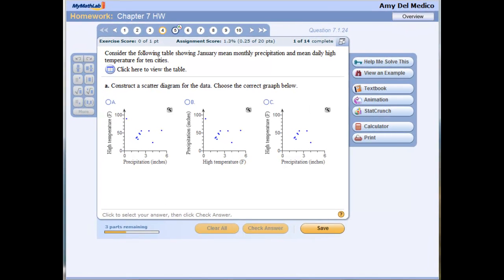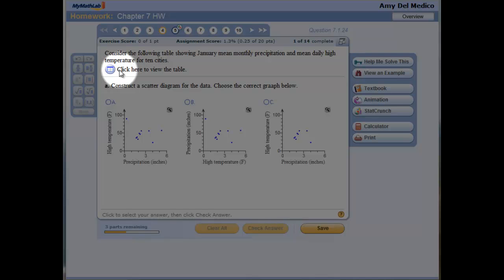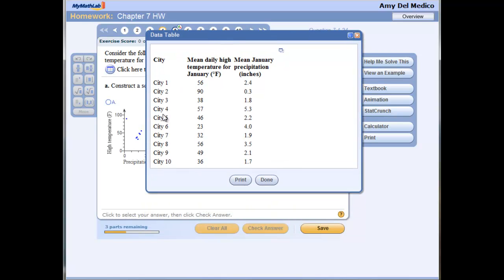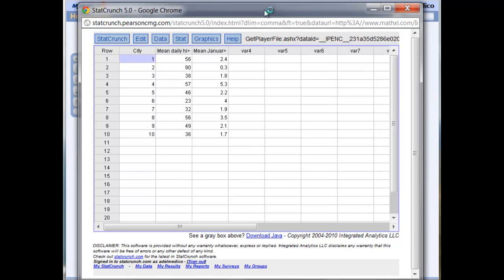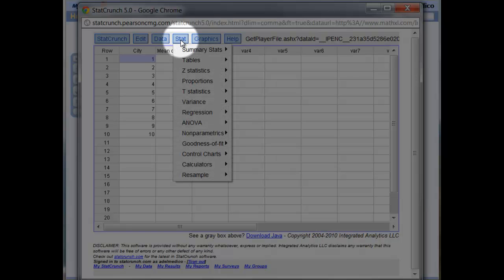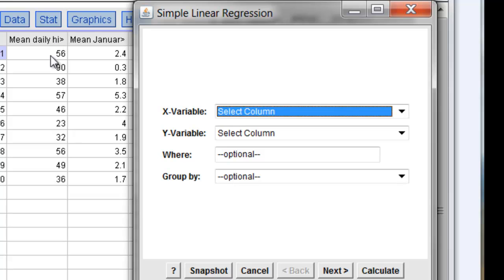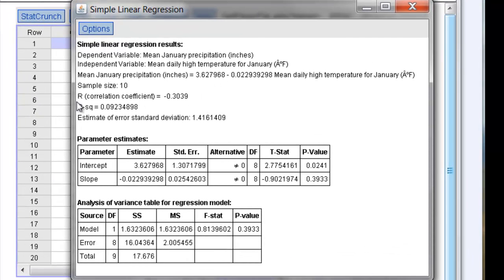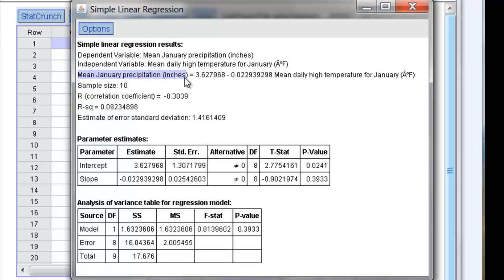StatCrunch Correlation Coefficient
A video about getting data from MyMathLab into StatCrunch and then calculating a linear correlation coefficient and line of best fit.